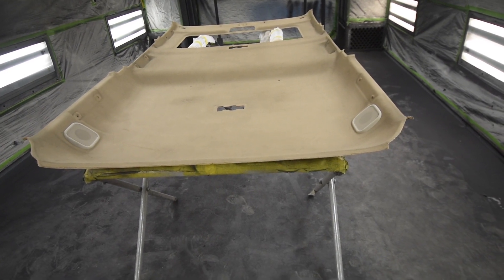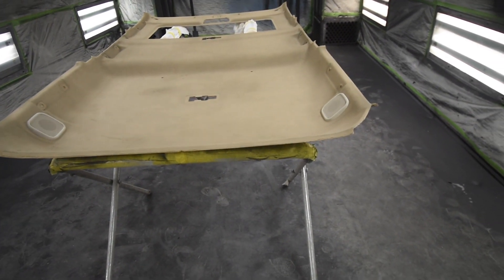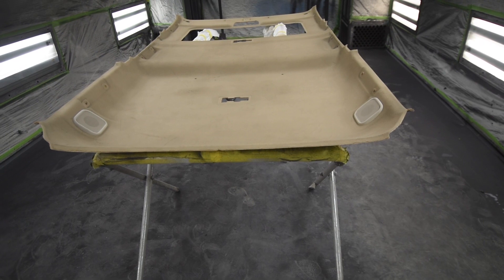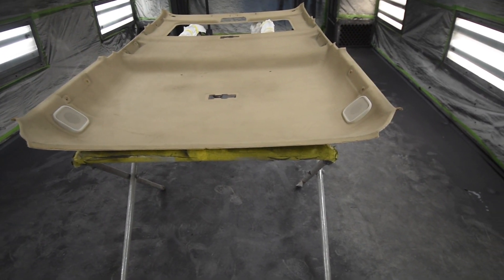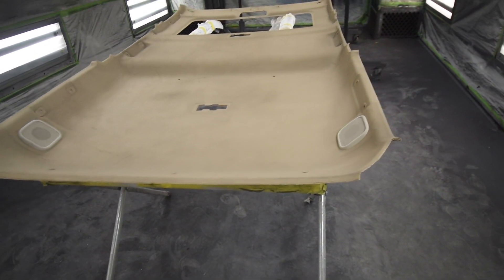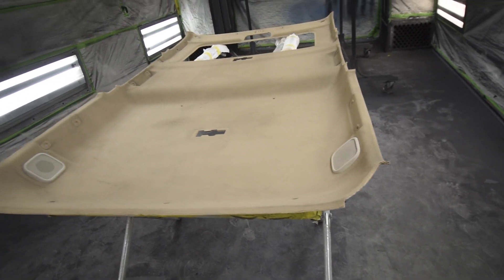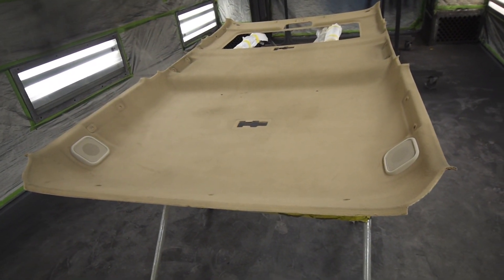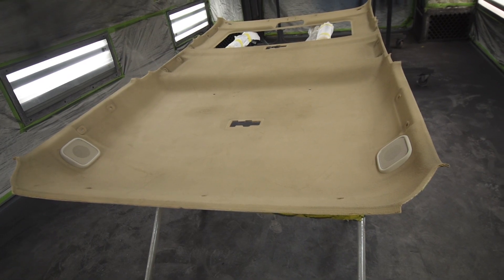FZJ80 Series Interior Upgrades- 01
Headliner